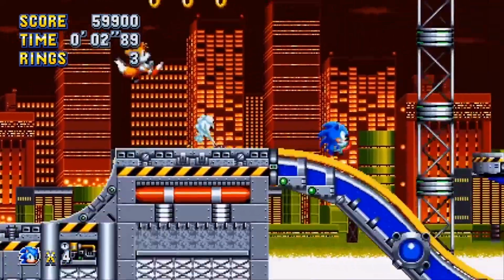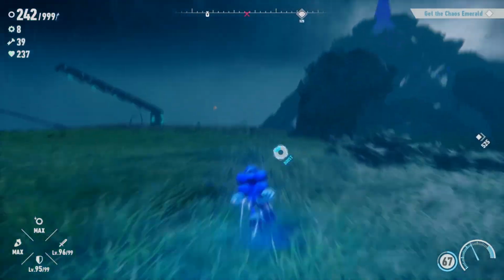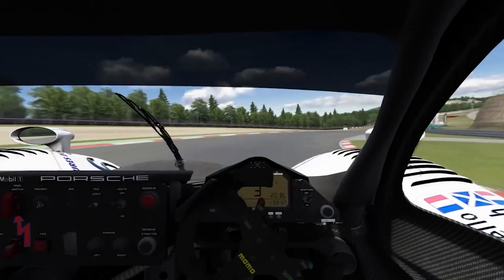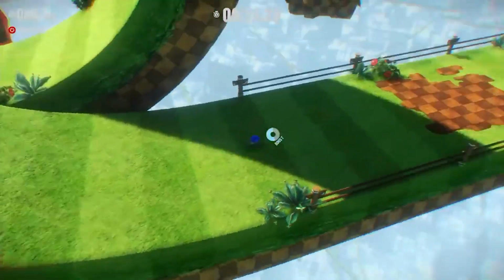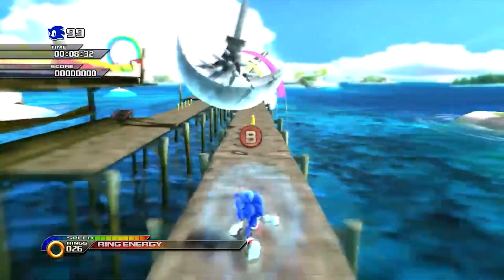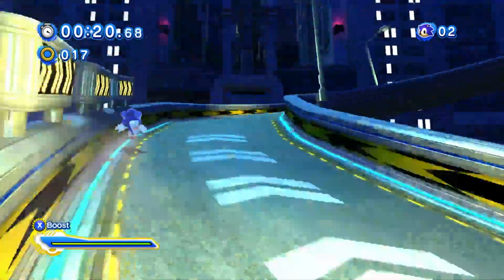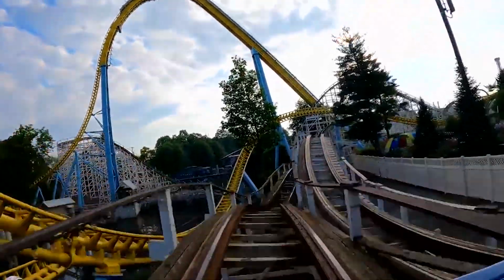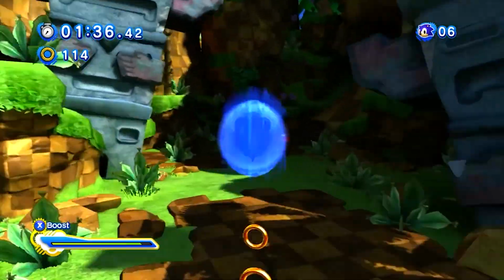What Makes Sonic Games FEEL So Fast?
Ever wonder how game designers make the player FEEL fast? There's a LOT more that goes on under the hood than simply increasing their physical speed. Join me as we go over the game design magic that makes Sonic FEEL so fast!

0:00​​​​​​​ Intro
2:50 Sonic's Speed
3:42 Camera
6:20 Animation
7:47 Sound Effects
9:18 Level Design
10:59 Conclusion
11:44 End Screen